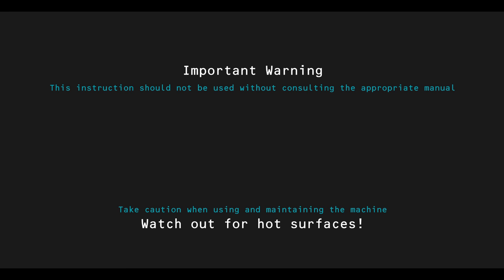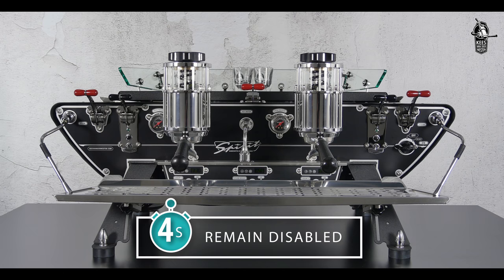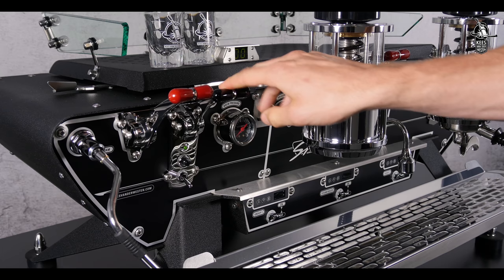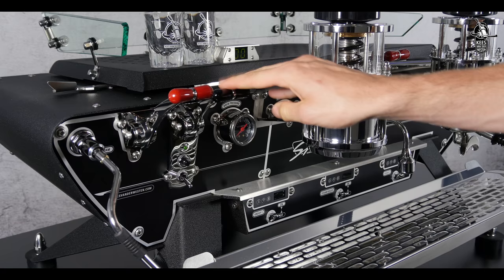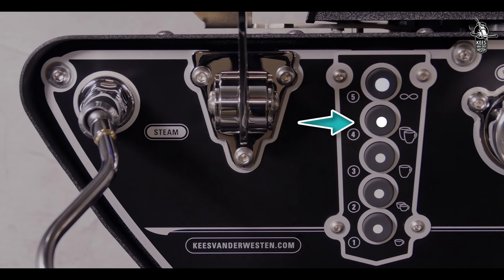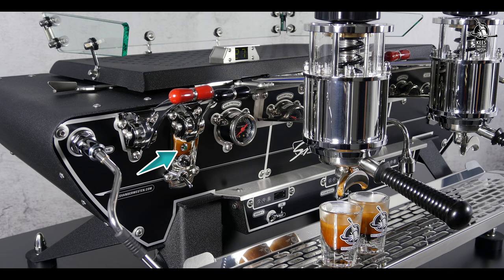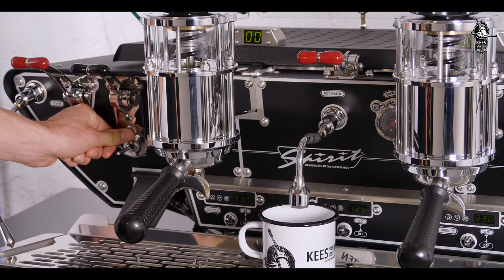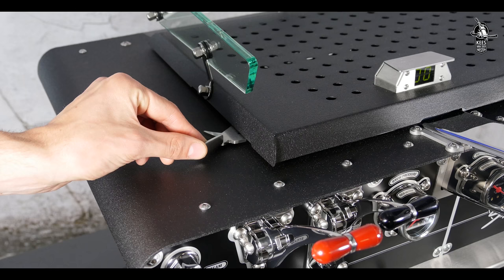How to adjust volumes on the Spirit - Kees van der Westen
Simple tutorial on how to adjust the volumes on the Spirit // This video supports the detailed explanation in the user manual on how to adjust the volumes on your espresso machine!